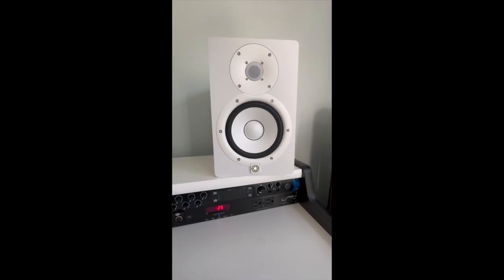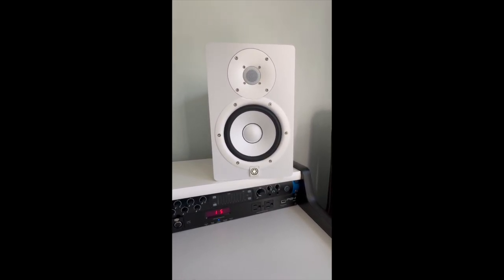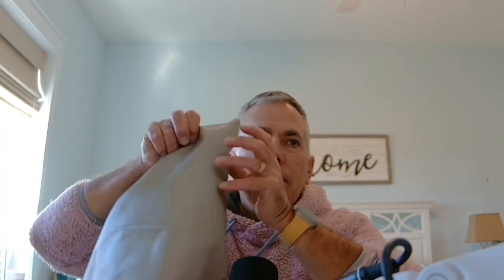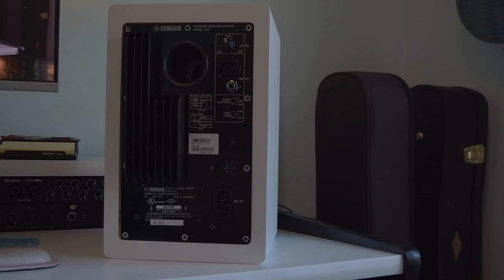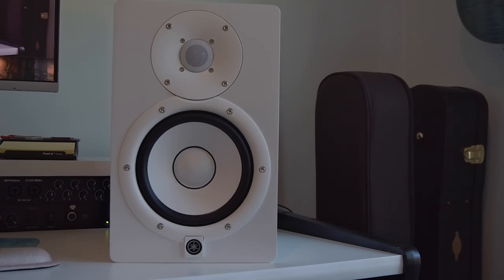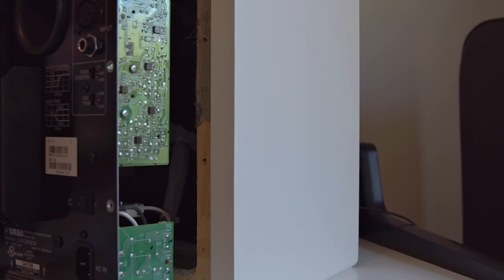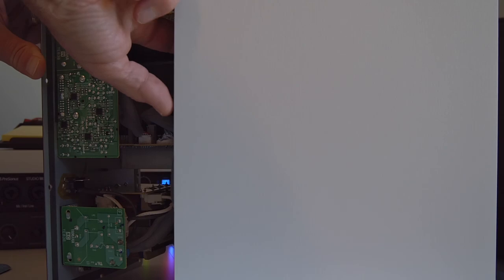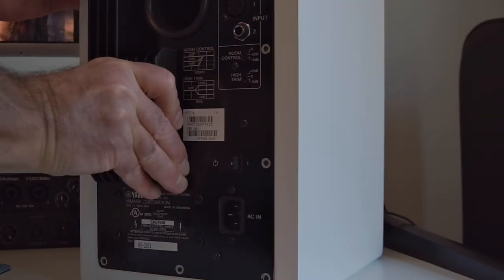Cell Tower Noise In Powered Speakers? Here's a potential solution!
If you live close to a cell tower and use studio monitors, you may have noticed a horrible noise that comes out of your speakers.  Need a solution without using aluminum foil?  I have a potential solution for you!